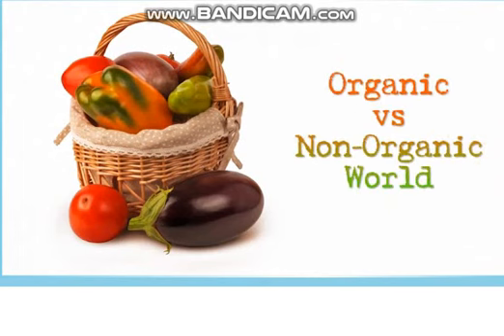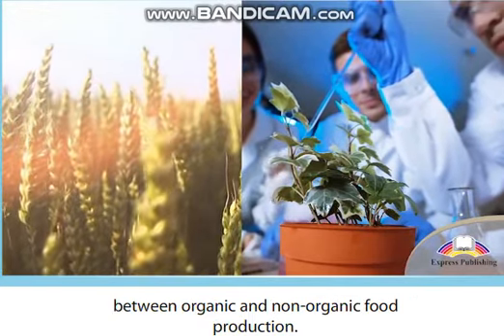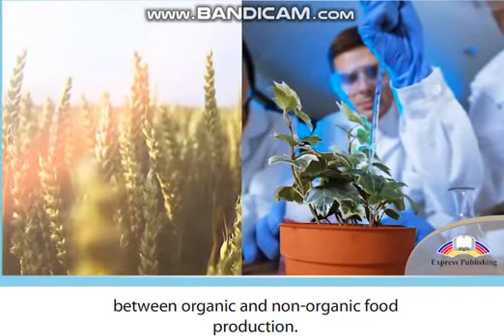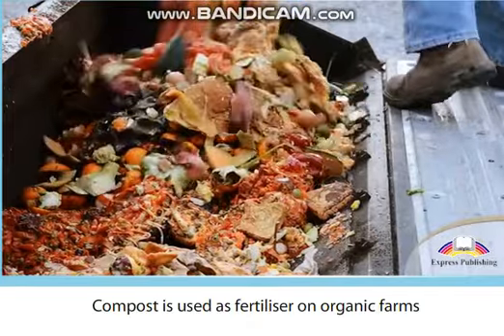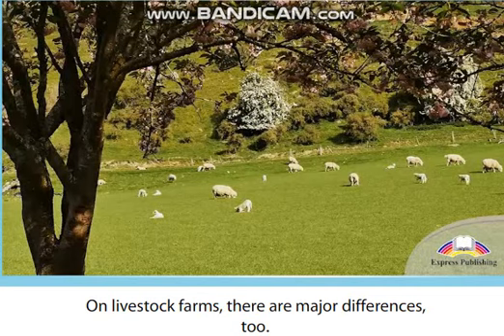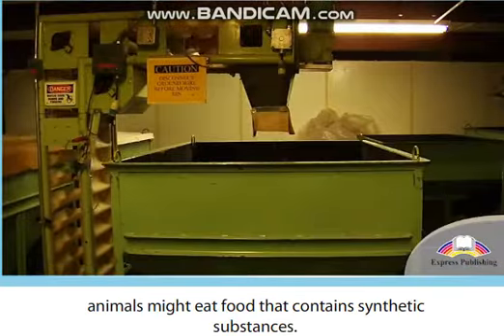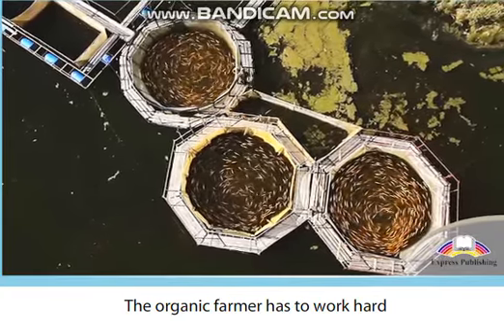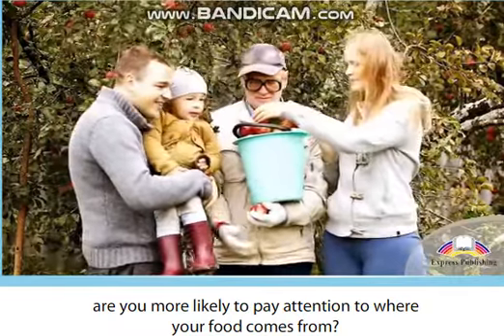Action 10 module 4 Organic vs non organic world